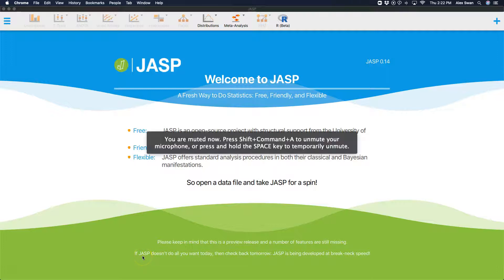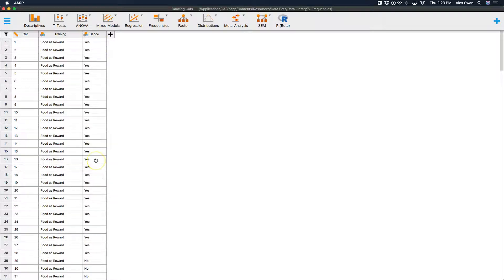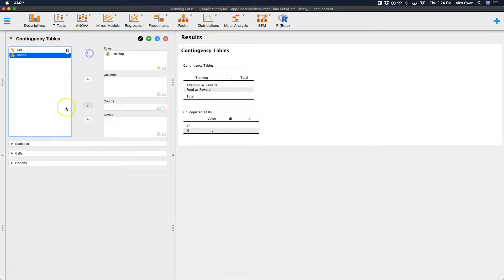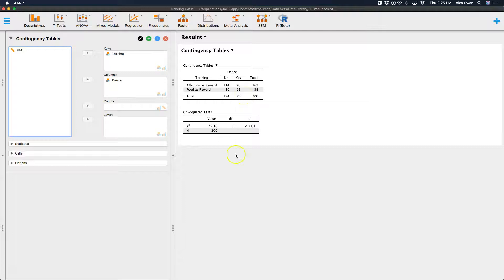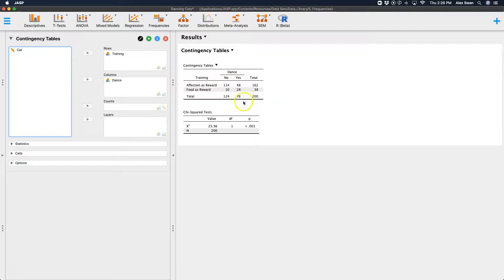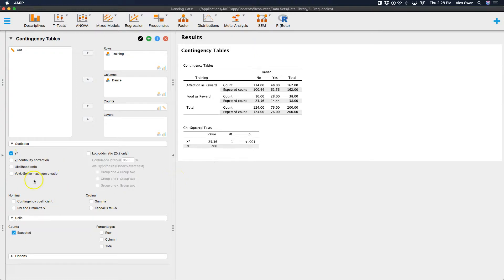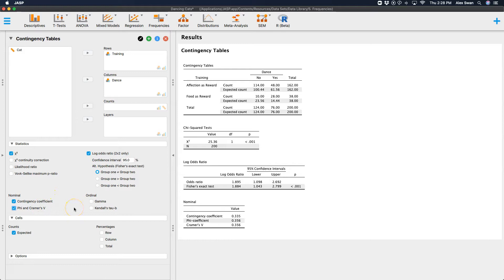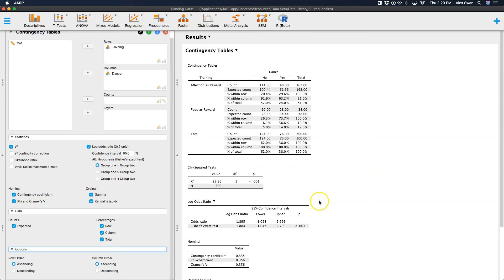JASP 0.14 Tutorial: Chi-Squared Test of Independence (Contingency Tables) (Episode 22)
In this JASP tutorial, I go through how to do a Chi-squared Test of Independence (CrossTabs or Contingency Tables) with a sample dataset from the Data Library. Options include getting observed counts along with expected counts, as well as exploring the outcome with the stat.